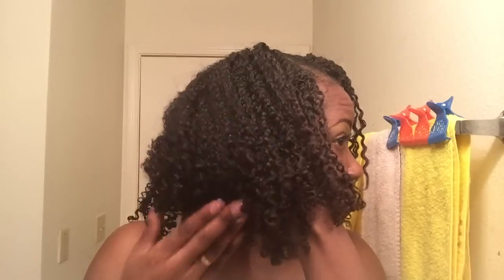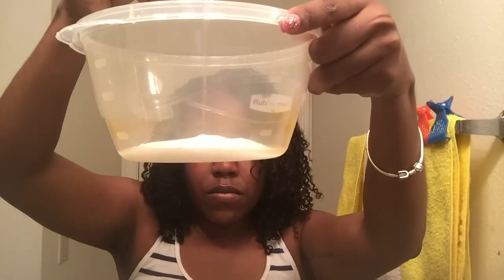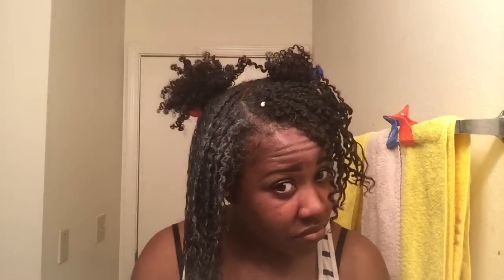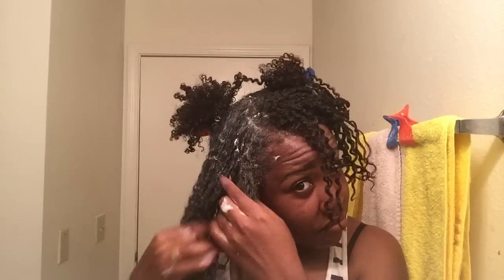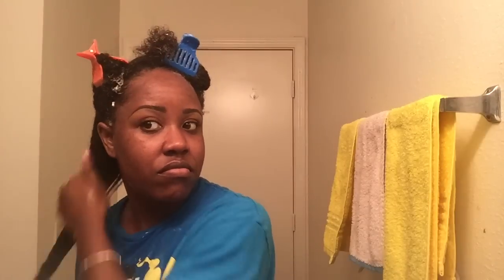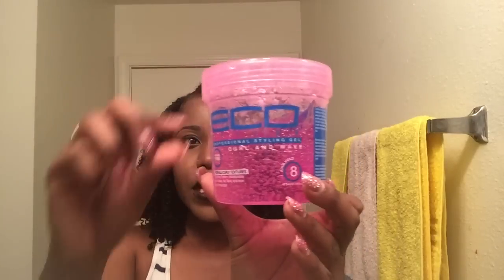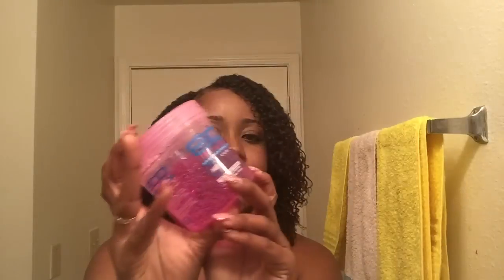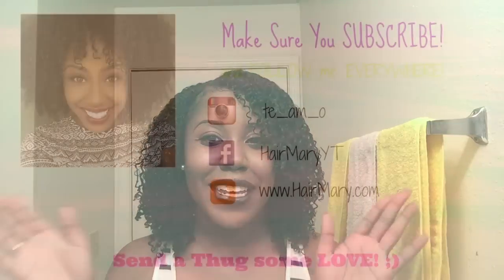EcoStyler Gel Pink Wash and Go Tutorial + Review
PRODUCTS USED:

Deep Conditioner:
VO5 (Silky Experiences) Conditioner (CG Friendly)
EVCO ~25ml
(Deep conditioned under a hooded dryer for 30 mins)

Stylers:
Leave-in: Paul Mitchell The Conditioner (CG Friendly)
EcoStyler Gel [Pink - Level 8 - Curls and Waves]
I purchased my EcoStyler gel from Kroger*

Dry Time: Approx. 2 hours

Original Wash and Go: EcoStyler Gel Argan Oil - Level 10 - 5 days old

For more pictures of this wash and go, check out my INSTAGRAM! @te_am_o